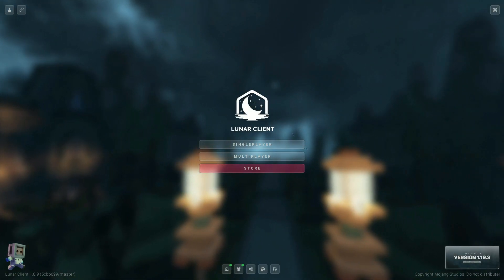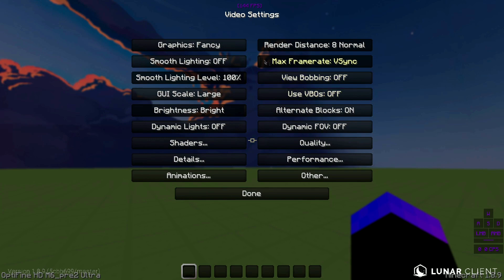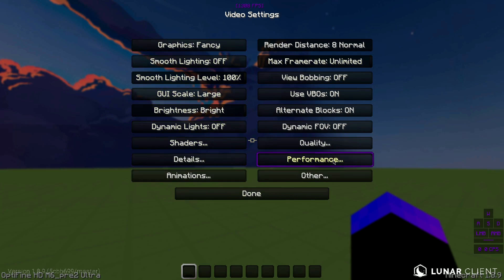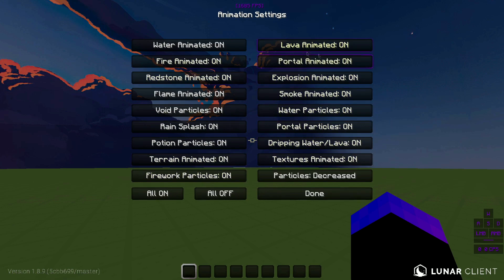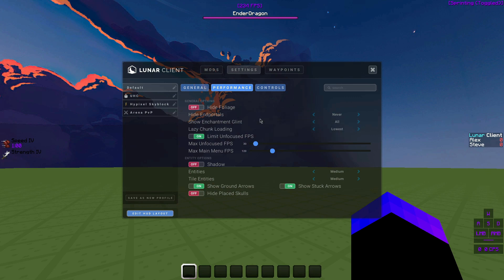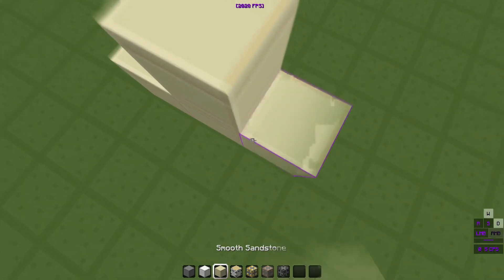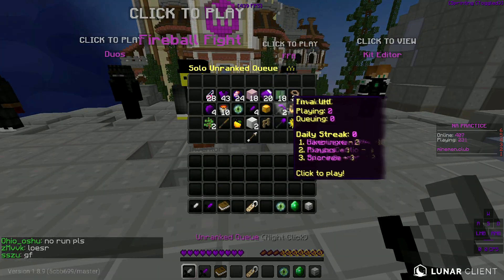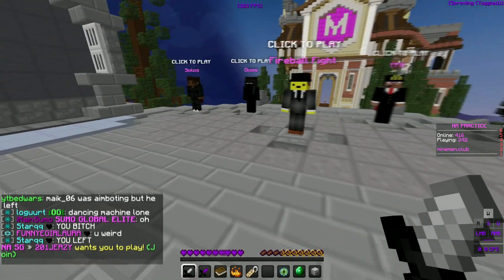How to Boost YOUR FPS In Minecraft 2023 Best Settings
Hi everyone! Today I will show you guys how TO IMPROVE FPS.
Enjoy the video and have a nice day!
Timestamps
0:00 - Intro
0:27 - Minecraft fps boost settings
2:58 - Client fps boost settings
4:26 - Why some settings are bad/fps test
Setup
Mouse: Helios Go XD5
Keyboard: hyperX alloys origin core
Pack: Voidlings 16x v2
CPU: Ryzen 7 57800x
GPU: RX6750XT
Ram: 64 gb
Sub count
                         408/1000
Songs
 @qumumusic  for the music!